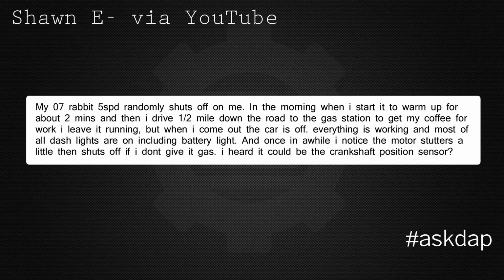VW 2.5L Engine Randomly Shut Off or Stalls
This question was asked on the AskDAP Show Episode 15.  Q. My 2007 VW Rabbit 2.5l engine randomly shuts off.  Could this be related to the crank sensor?

Parts Talked about in this video

Question answered by Paul Barrett, CEO or Deutsche Auto Parts and host of the AskDAP Show.

VW AUDI Specialty Repair Cornelius NC